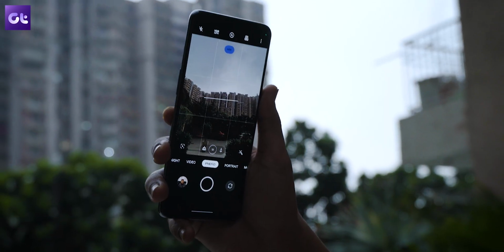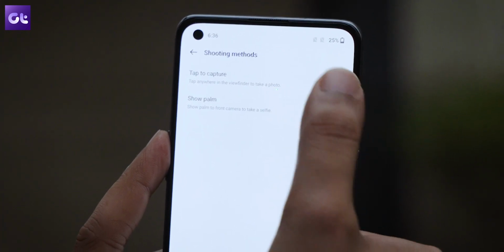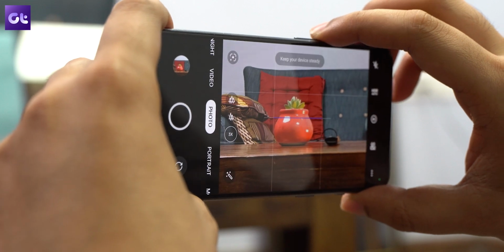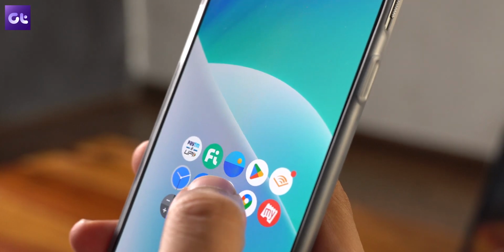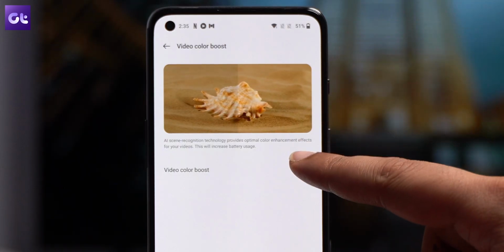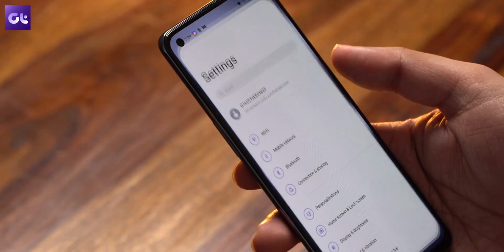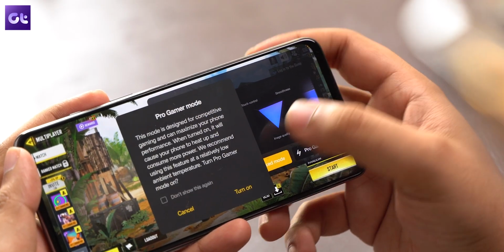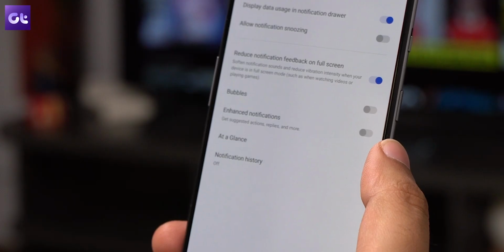Top 10 Best OnePlus Nord 2T Tips and Tricks That You Should Know! | Guiding Tech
Today, we'll take a look at 10 super cool features on the OnePlus Nord 2T. These features and tricks should help you get the most out of your OnePlus Nord 2T's Camera and boost your productivity while giving your device a new look!

Topics covered in this video: